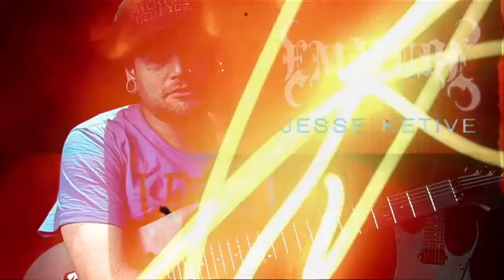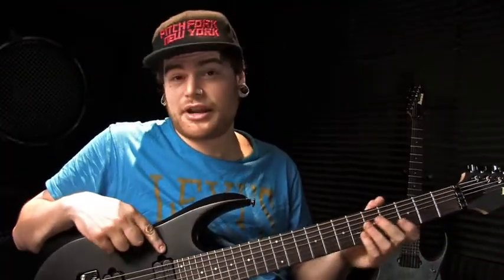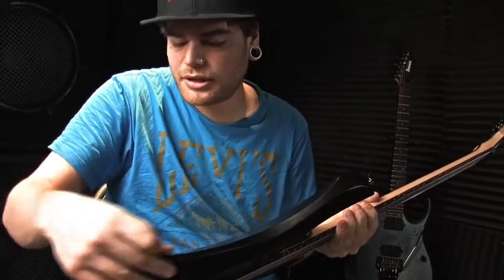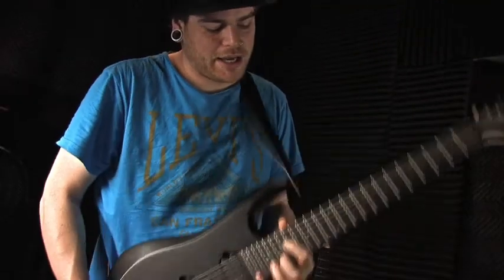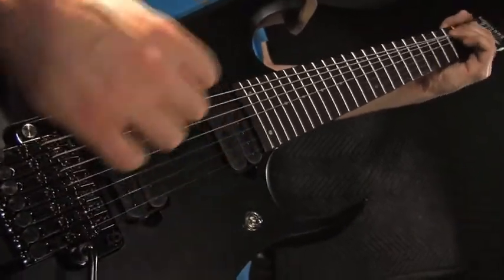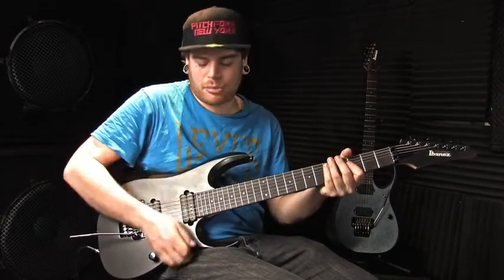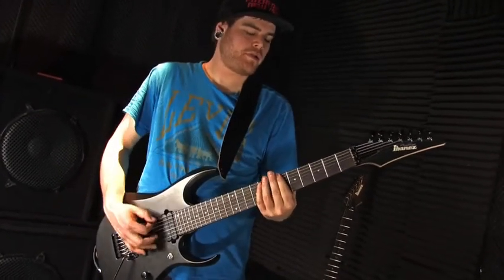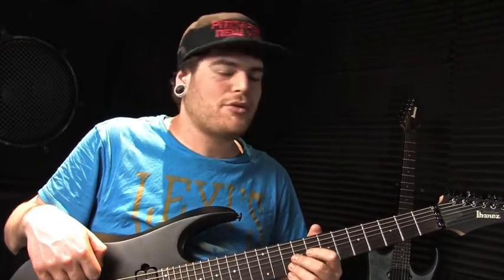RGD Ketive Emmure